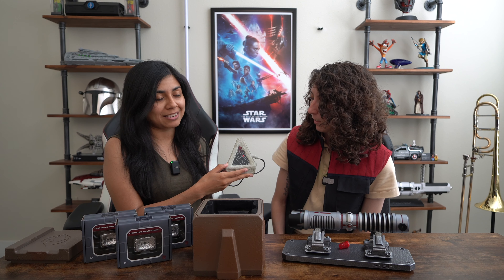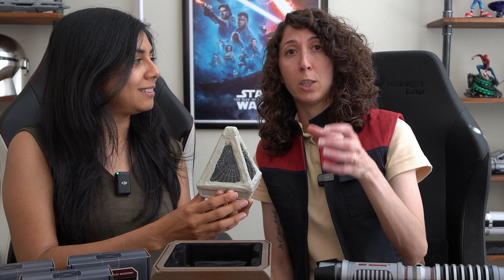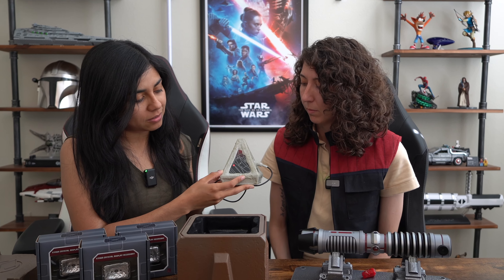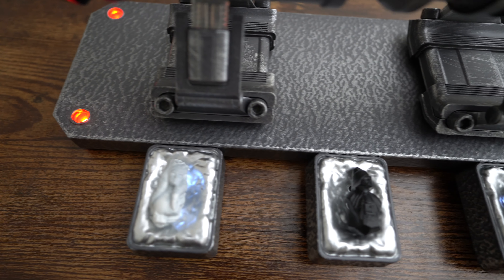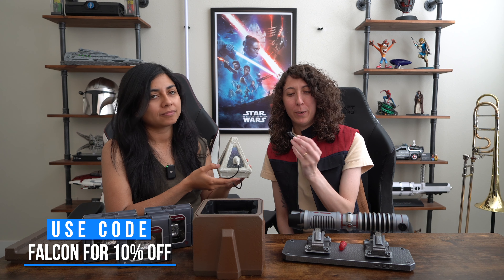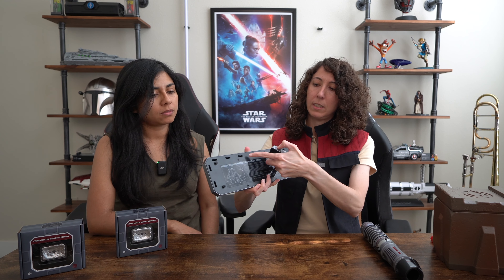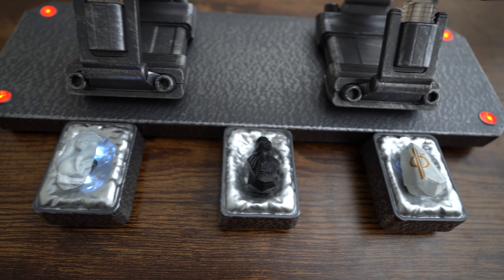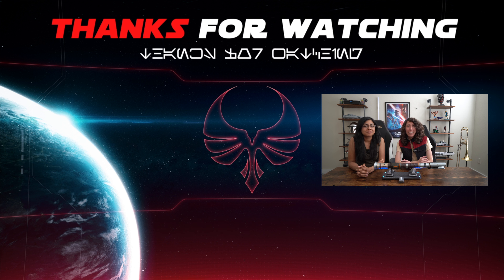Are they Worth It? Reviewing The Sith Wayfinder & Lightsaber Stand from Galaxy's Edge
Discover the NEW Sith Wayfinder and lightsaber stand, released for Star Wars Day 2023 (may the 4th be with you 2023) at Dok-Ondar's Den of Antiquities in Star Wars: Galaxy's Edge! We couldn't resist getting our hands on these amazing collectibles during our visit to Disney's Hollywood Studios on May the 4th. Spoiler alert: we absolutely LOVE them! Plus, they're compatible with the Kyber Crystals from the Sith and Jedi Holocrons. Don't miss our Epic Star Wars Day Adventure in our latest Disney World vlog on our channel. May the Force be with you!